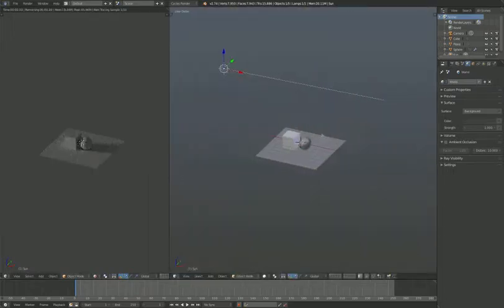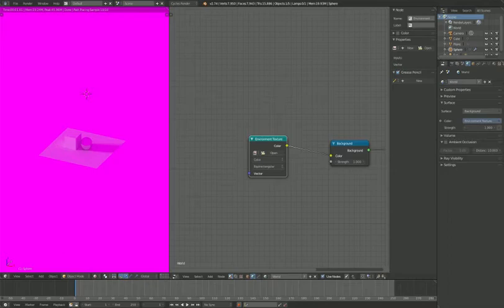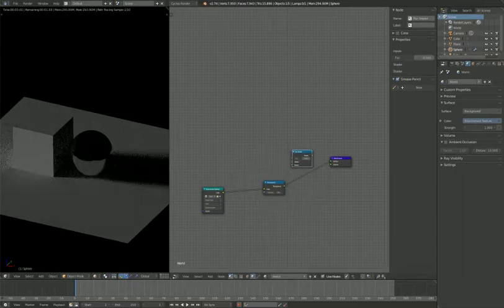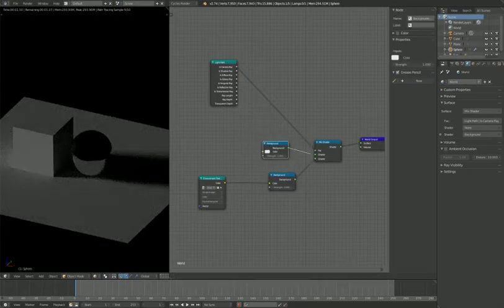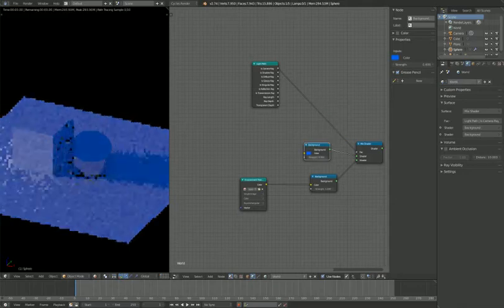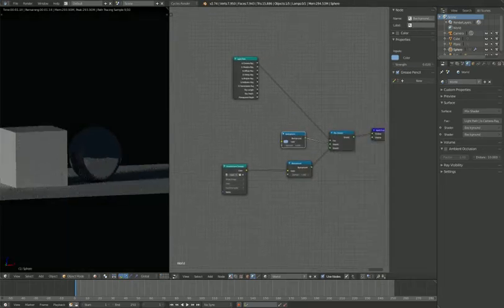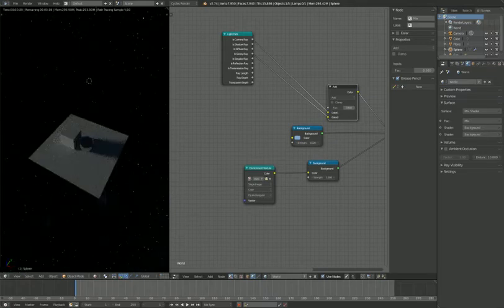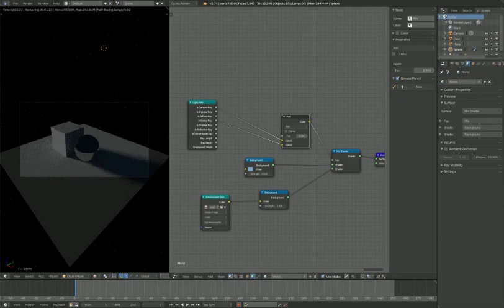How To Use The Light Path Node: In Space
Using Light Paths In Space scenes to change the color of objects but not the background.